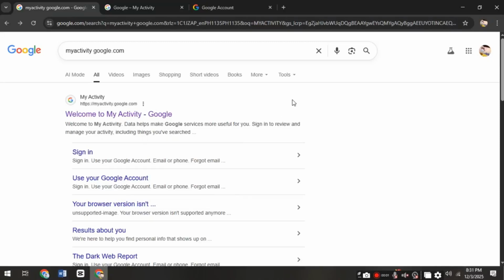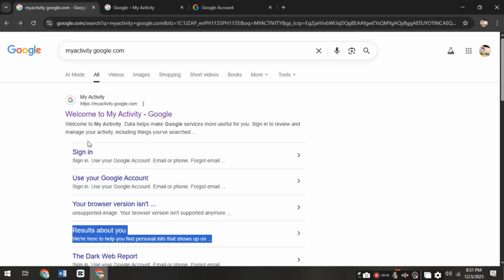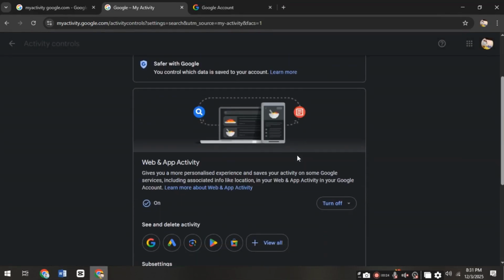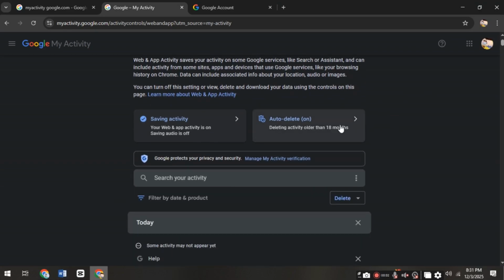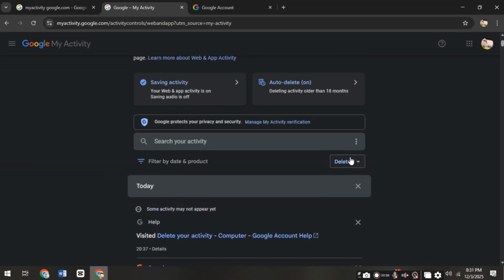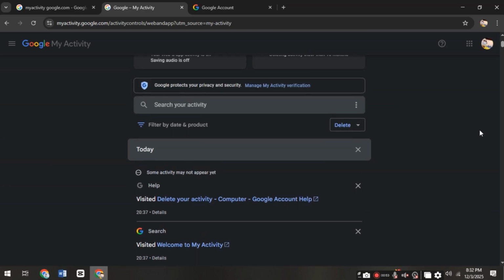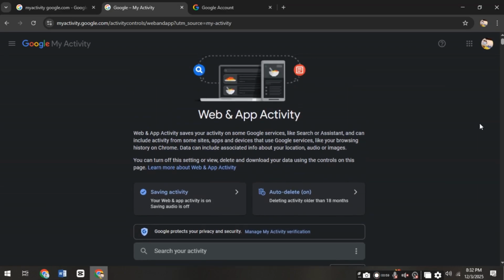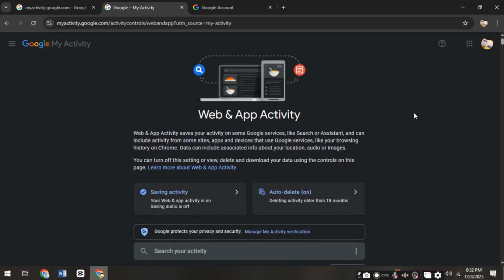How to Delete All Google Search History - PC, Laptop, & Mac (Easy Guide)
Learn how to delete all Google search history on your PC, laptop, and Mac in this easy guide. I’ll show you how to clear Google Chrome history, remove activity history, delete Google account search history, and wipe all browsing data so your privacy stays protected. Perfect if you need to clear Google search history, delete Google activity, or reset your browser fast.